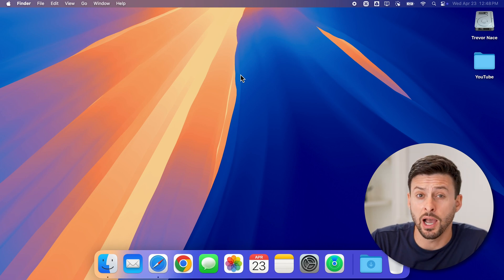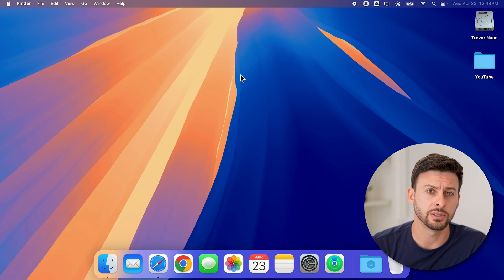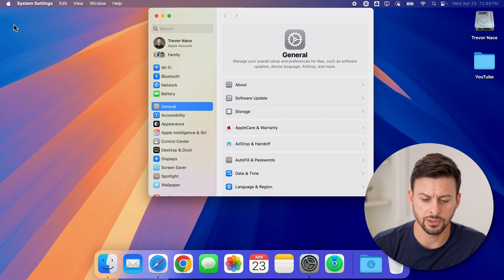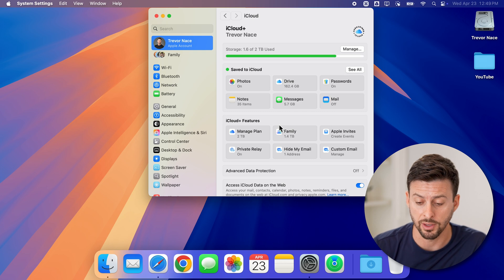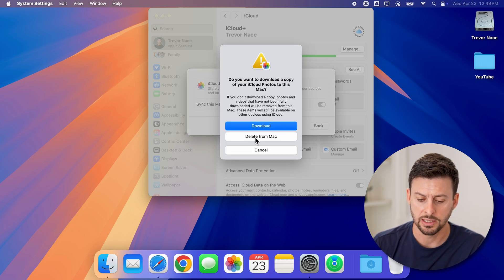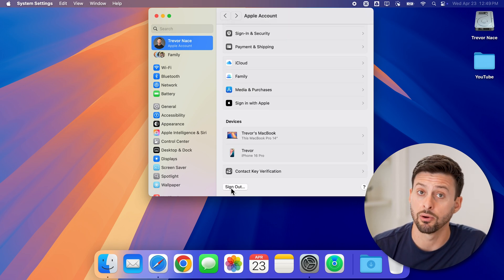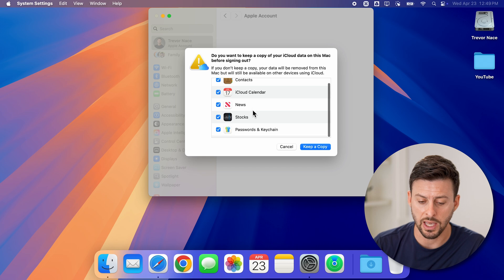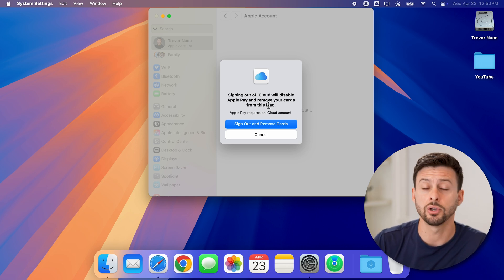How To Logout Of iCloud On MacBook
Here's how to logout of your iCloud account on your MacBook if you want to use a different one or just not use iCloud.